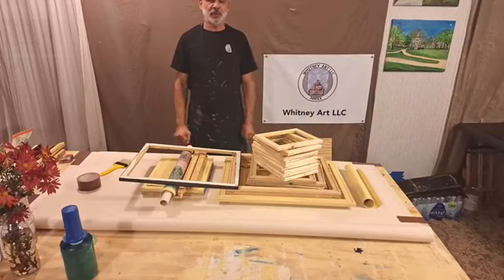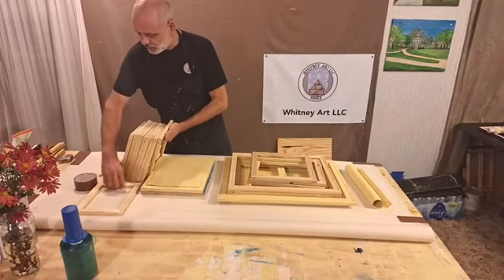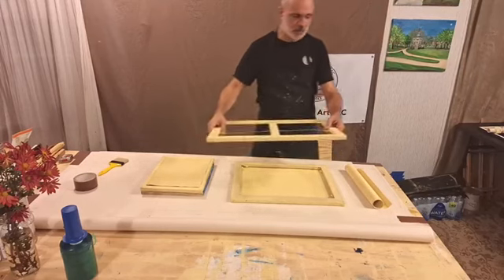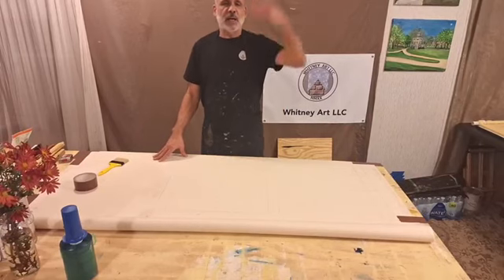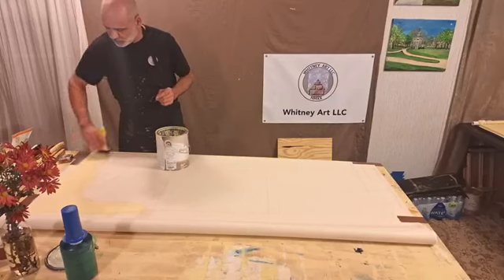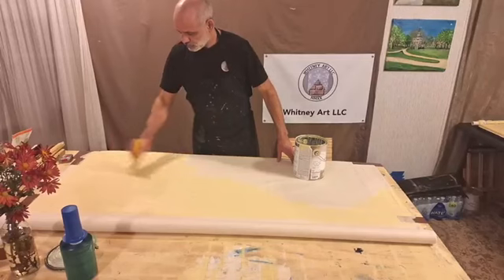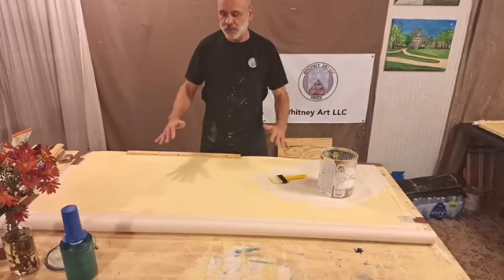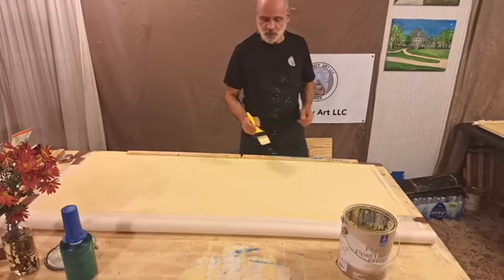CanvasTechPainting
Stretcher Board Reviews and Painting 100%Duck Cotton